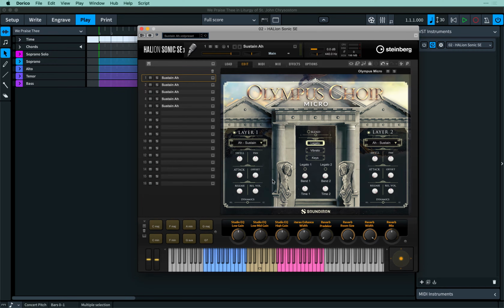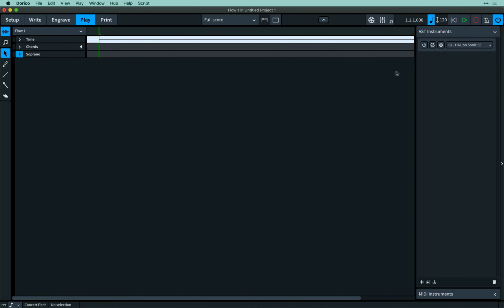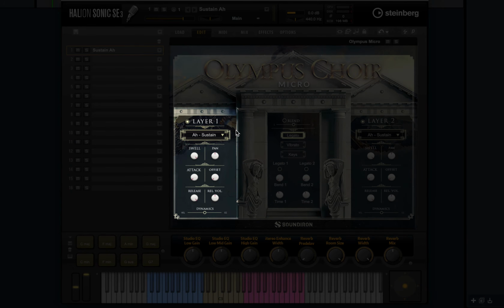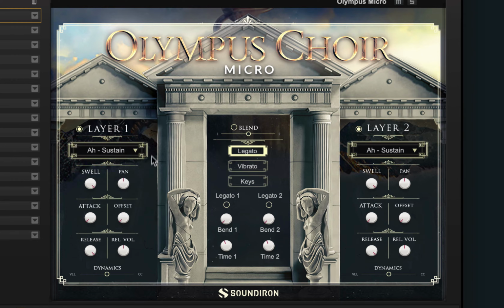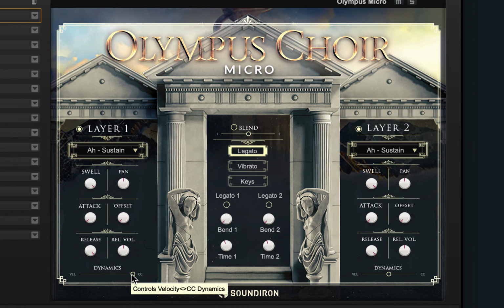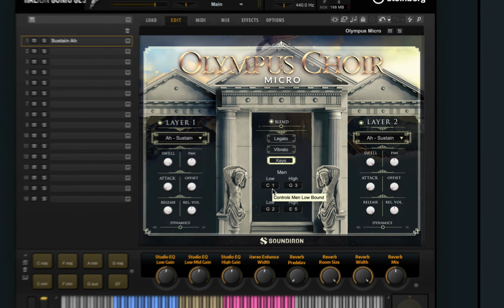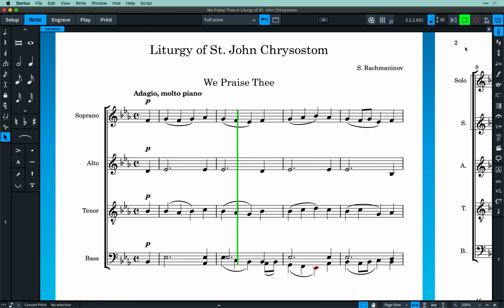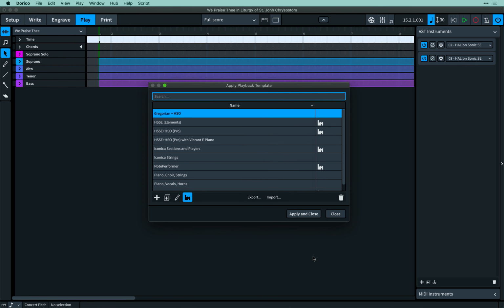Soundiron Olympus Choir Micro Sounds | New Features in Dorico 3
Steinberg is proud to have partnered with one of the world’s leading producers of sample libraries and virtual instruments, Soundiron. Watch this video to see how their acclaimed choir library Olympus Choir Micro is included with Dorico 3, providing expressive and realistic mixed voice choir sounds with two syllables.